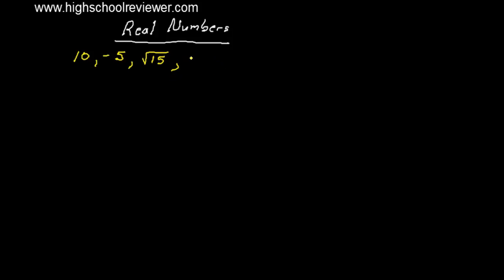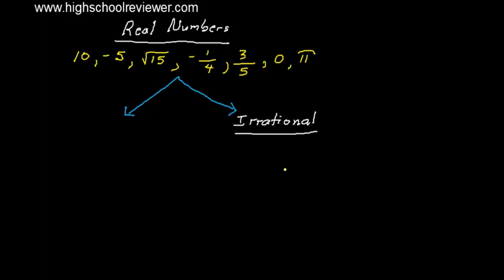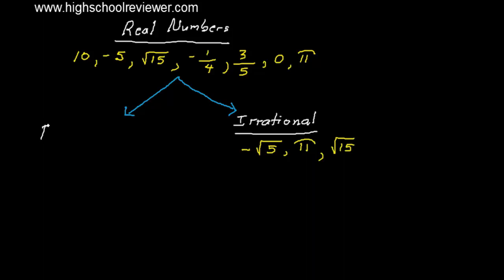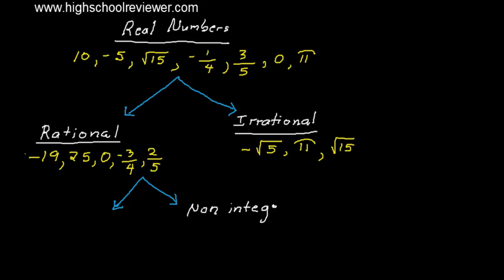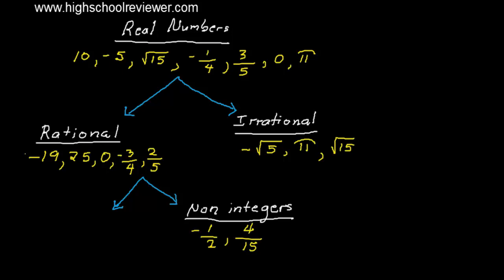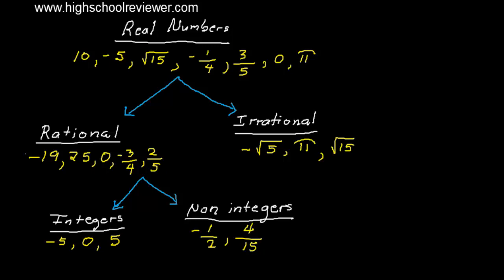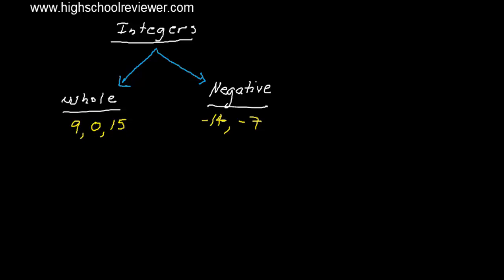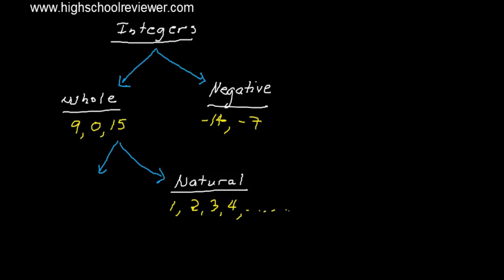Sets of Numbers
This is a video discussing the different sets of numbers.